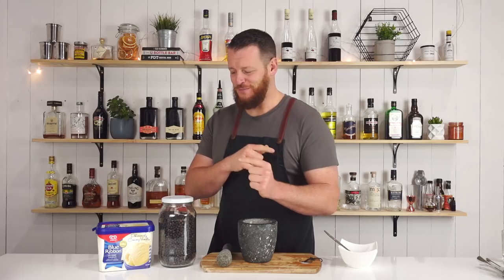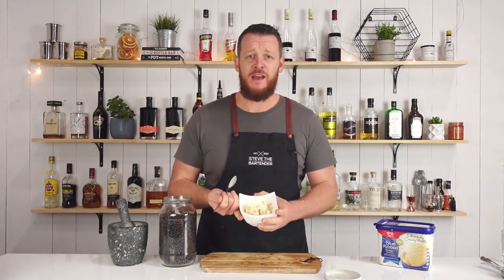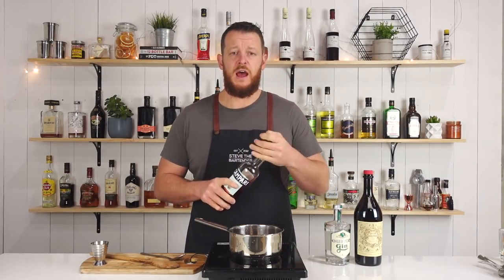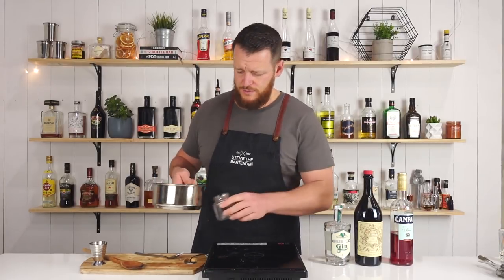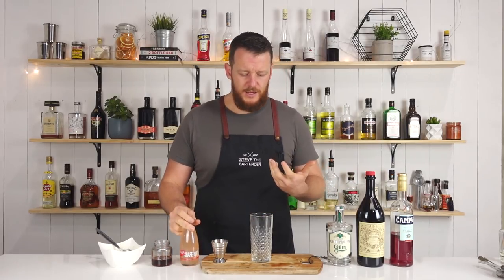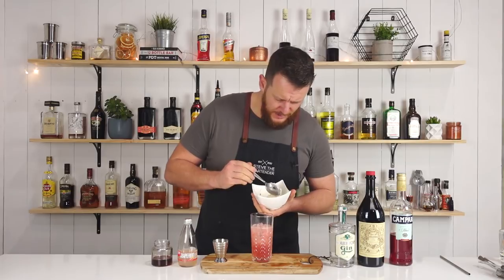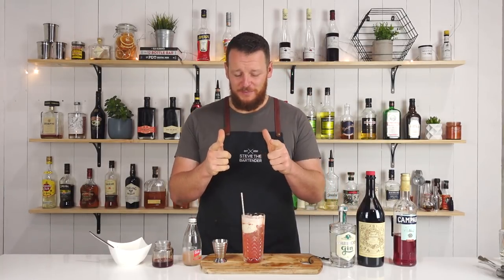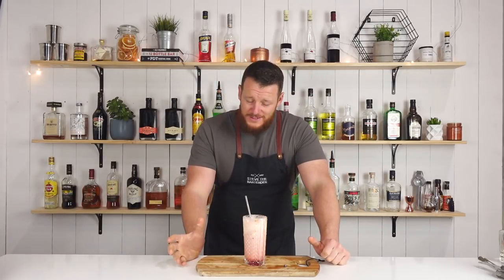Celebrate Negroni Week with an Ice Cream Float!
A Negroni float is a nostalgic and playful way to sit back and enjoy an adult beverage. True to it's inspiration from a classic Negroni with bittersweet flavours and the addition of a creamy, effervescent texture.

ICE CREAM
- 10 Juniper Berries
- 2 Large Scoops of Vanilla Ice Cream

NEGRONI SYRUP
- 45mL Gin
- 45mL Sweet Vermouth
- 45mL Campari
- 100g Sugar

NEGRONI FLOAT DRINK
- 45mL Gin
- 15mL Campari
- 120mL Grapefruit or Blood Orange Soda

METHOD

ICE CREAM
1. Use a mortar and pestle to crush juniper berries
2. Add to soft ice cream and mix through

NEGRONI SYRUP
3. Combine ingredients into a saucepan
4. Simmer for approx 10 minutes
5. Reduce until syrup is thicker and honey-like in texture

NEGRONI FLOAT DRINK
6. Combine the gin, Campari and chosen soda to your high ball 7. glass
8. Add ice (optional)
9. Add juniper ice cream
10. Garnish with juniper berries
11. Drizzle with Negroni syrup
12 Serve with a straw
13. Enjoy!